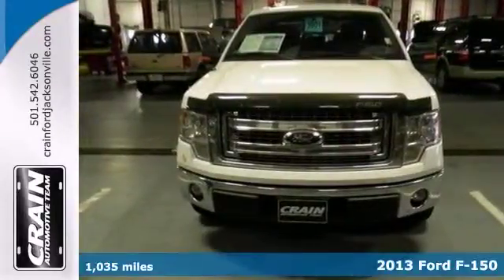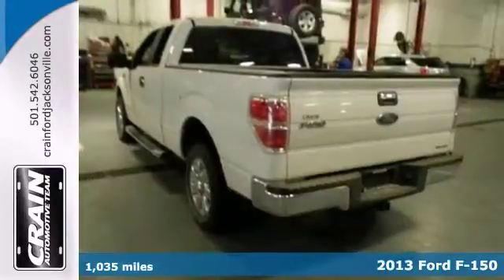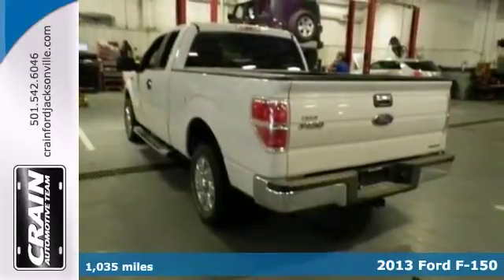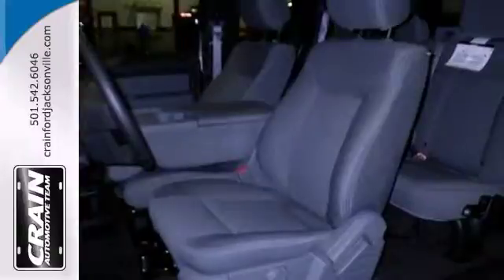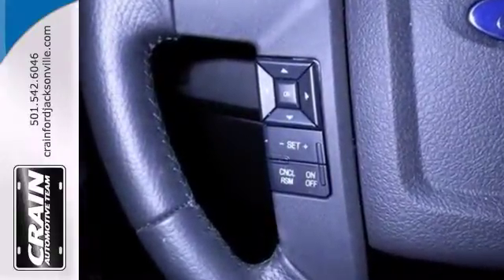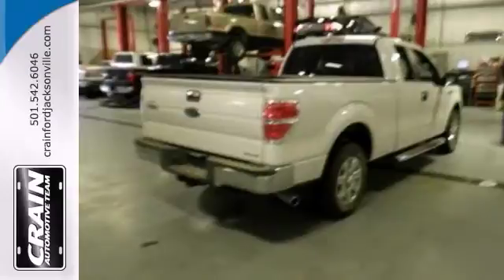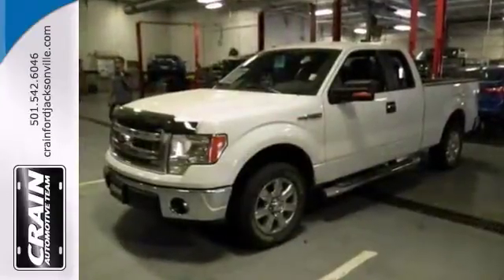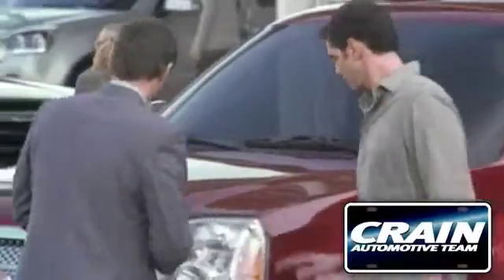2013 Ford F-150 Little Rock AR Jacksonville, AR 3JT1998A - SOLD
Year: 2013
Make: Ford
Model: F-150
Trim: Truck
Engine: Gas/Ethanol V6
Transmission: Automatic
Color: Oxford White
Interior: Steel Gray
Mileage: 1035
Stock #: 3JT1998A
No abnormal "wear and tear". This White Ford is clean and shiny exterior makes it look like it came straight from the factory. The quintessential Ford -- This F-150 XLT speaks volumes about its owner, about uncompromising individuality, a passion for driving and standards far above the ordinary. More information about the 2013 Ford F-150: Ford claims class-leading fuel economy, as well as best-in-class towing and horsepower for both its base V6 engine as well as both of the available V8s. Ford also says that it's the only automaker to offer a 6-speed automatic transmission across its entire model lineup. The F-150 also offers electric power steering, which saves fuel and gives an improved steering feel. Across the lineup, the F-150 carries through with the full redesign that the truck received for 2009 since then, the F-150's very purposeful, upright instrument panel and vastly upgraded interior materials have stood out in this very competitive class. Strengths of this model include wide range of models for all budgets, tastes and needs, Powerful and efficient powertrain lineup, class-leading towing and payload capacities, and available luxury features Every new and pre-owned vehicle is backed by the Crain Commitment, including our 100% low price guarantee, a 100 hour love it or leave it exchange policy, and a 100 year 100,000 mile warranty. The Crain Team's Got 'Em!

Address:
1800 School Drive